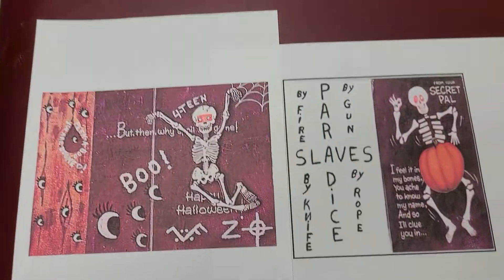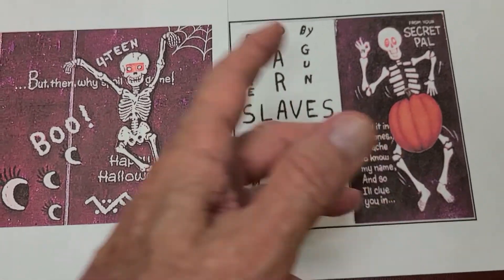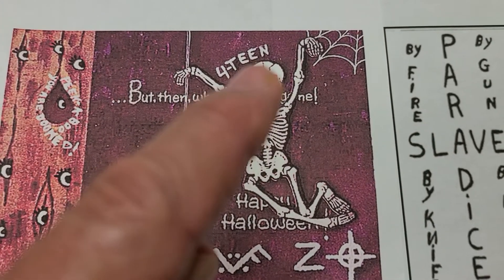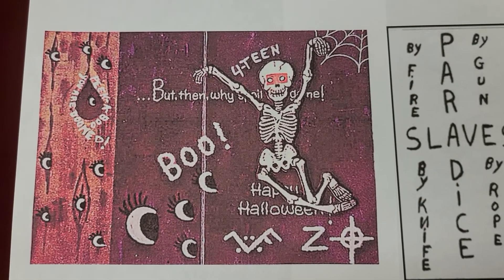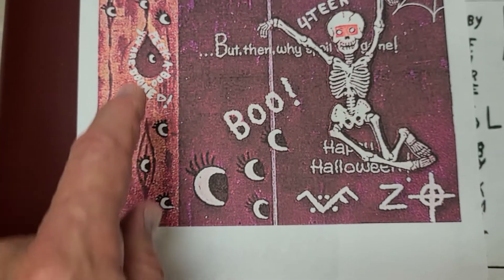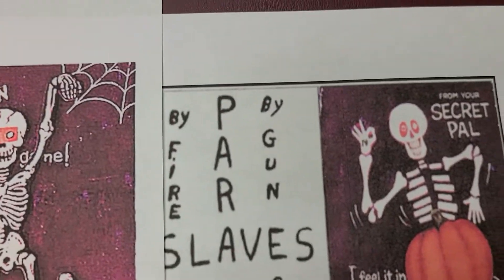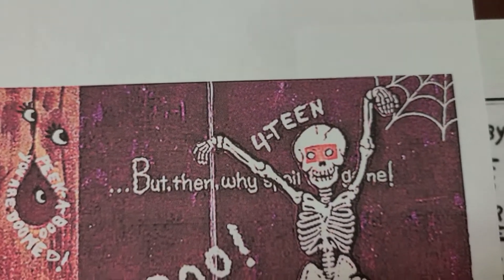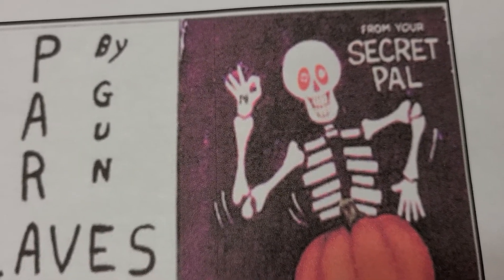Zodiac Killer's Halloween Card Re-Visited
Dr Dave re-hashes The Zodiac Killer's Halloween Card. Short and Sweet this time. And I forgot to mention that the depiction in the right eye of the skeleton is actually a picture of Frank jumping out of the back of that 727 DB Cooper jump. And the nose of the skeleton contains a depiction of Alcatraz Island.